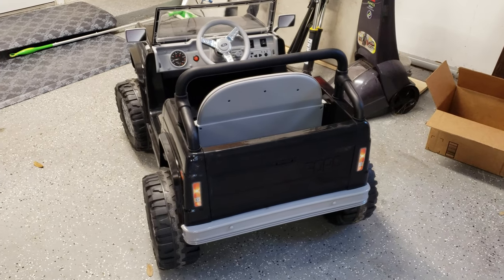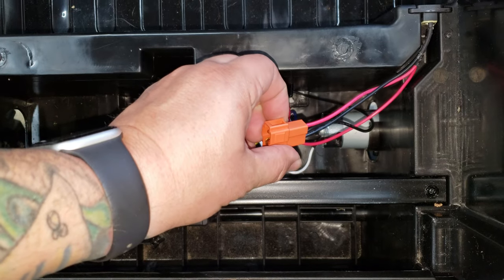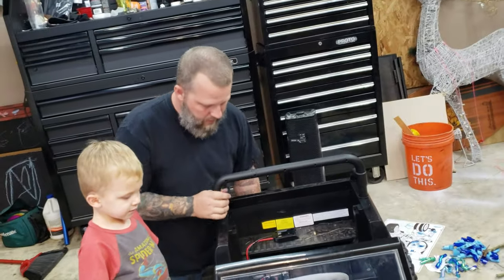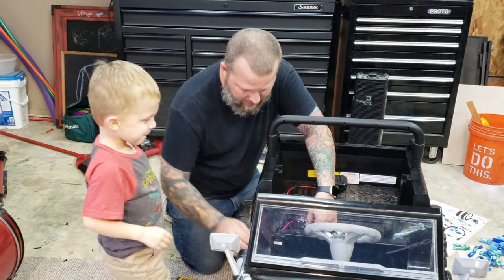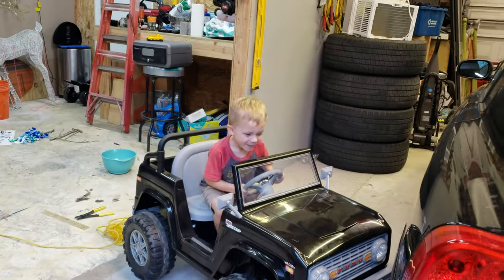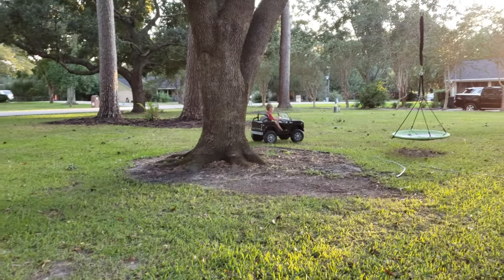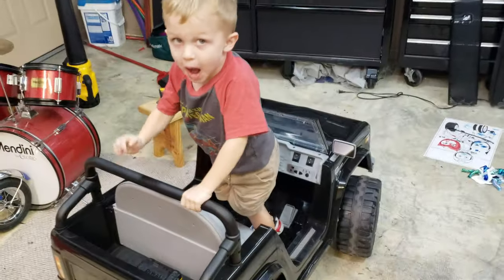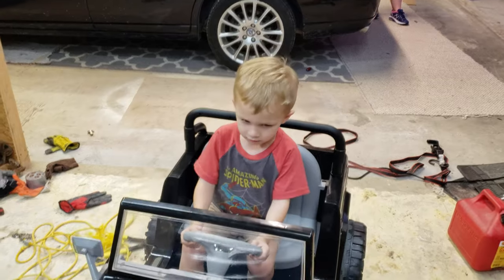bronco power wheel battery upgrade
Time to supercharge my son's powerwheel bronco. i swapped it from a 6 volt to a 20 volt Dewalt battery